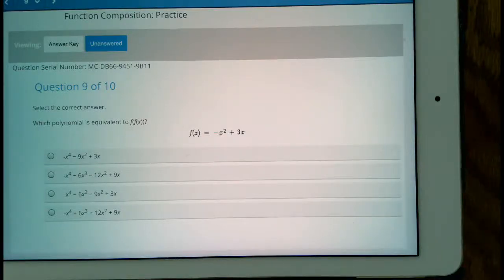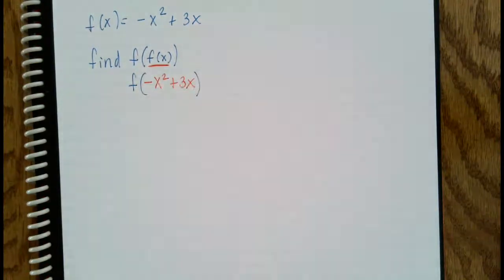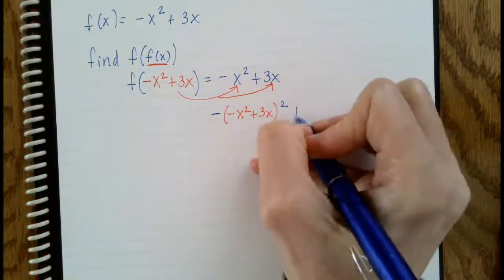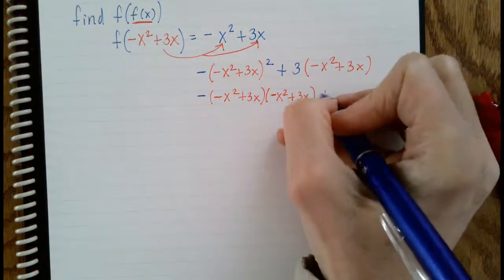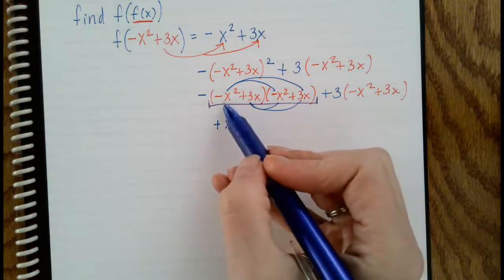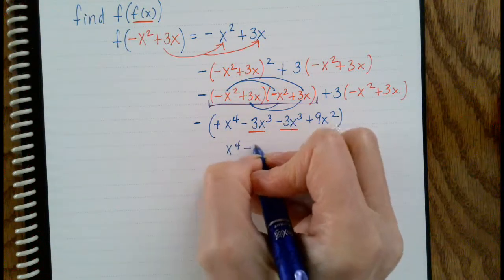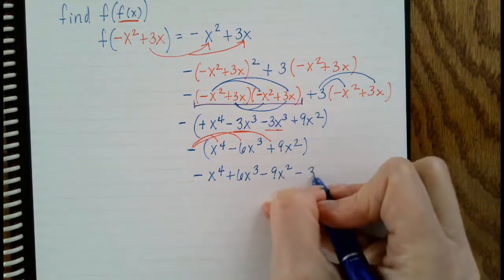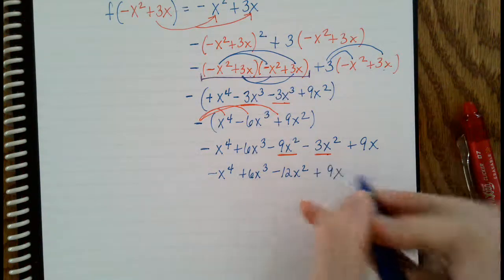a283prob9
Composition of Functions Practice